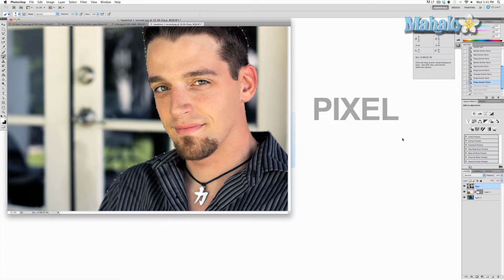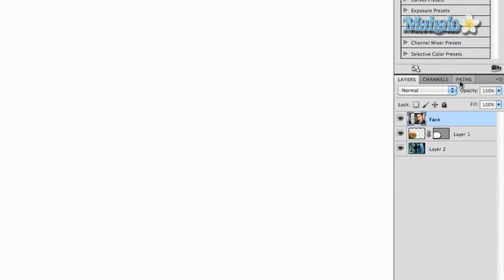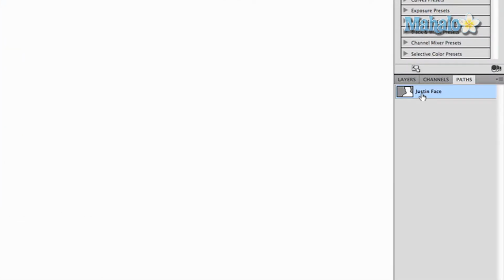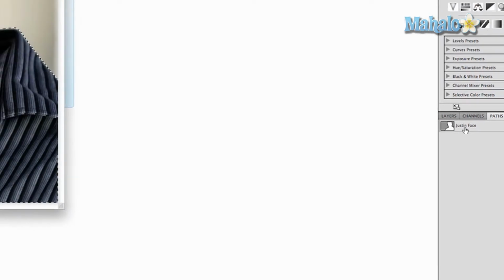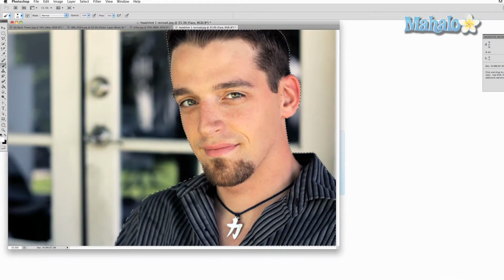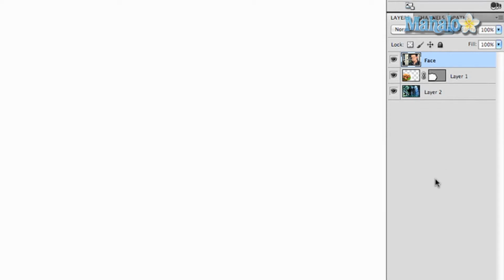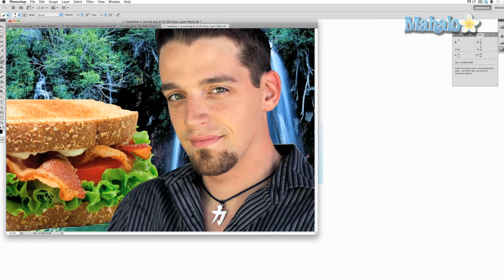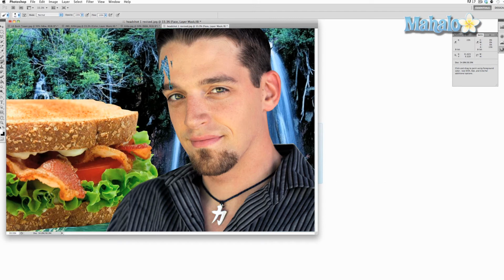Learn Adobe Photoshop - Pixel Masks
Mahalo expert Justin Z. gives a Photoshop tutorial on pixel masks.

Generally, you will be creating different types of masks that serve mainly as a way of manipulating pieces of your image without making anything permanent. There are two types of masks: one is Pixel and the other is Vector.

1. To create a Pixel Mask, you go to the
Paths tab next to Layers. This is where your path will live.
2. Press and hold Command (Mac) or Control (PC) + click. This will activate "marching ants" around your path.

3. Go back to Layer, go to the bottom and click Add Layer Mask. This mask is useful because you have different options for modifying the mask, such as
Brush Tools. Remember the principals of how a mask works: white ADDS while black SUBTRACTS. If you use the brush with white, you will add to your mask and, conversely, if you use black you will take away from it. This also works with the Pencil Tools, Ellipse Tools and Shape Tools. These are the basics of pixel masking.